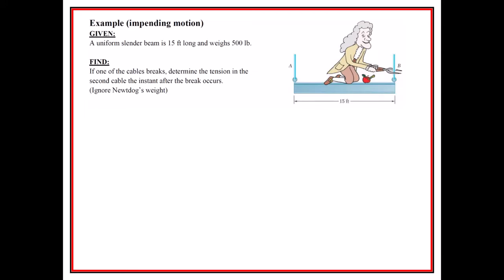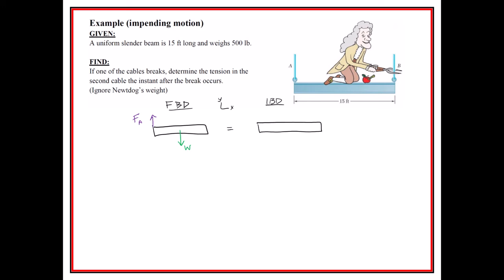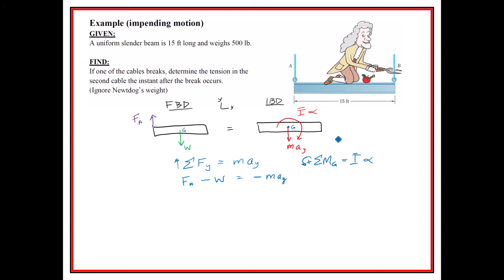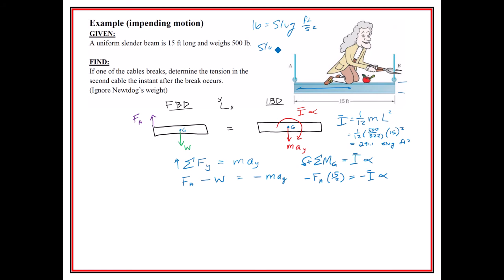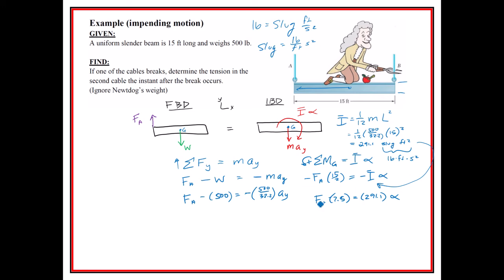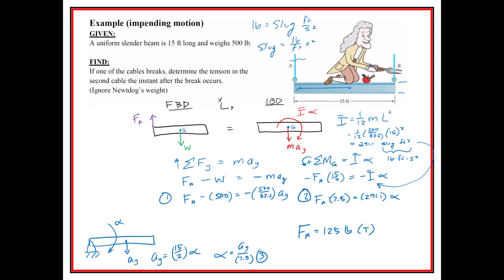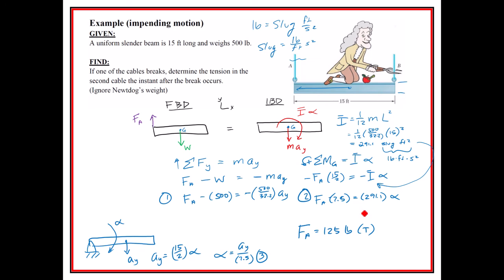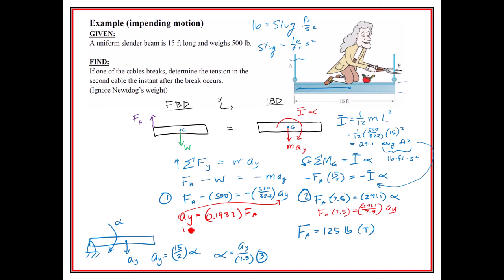Dynamics: Rigid Body Kinetics, Newton's Second Law Example 2 (S20 ES211 Class 20)